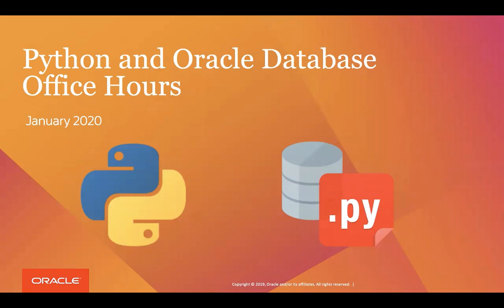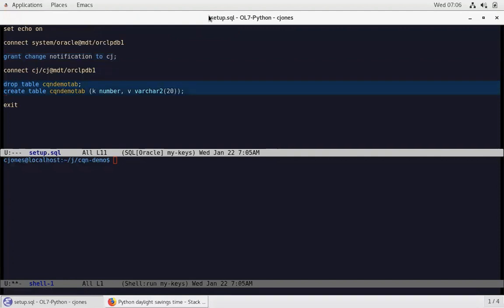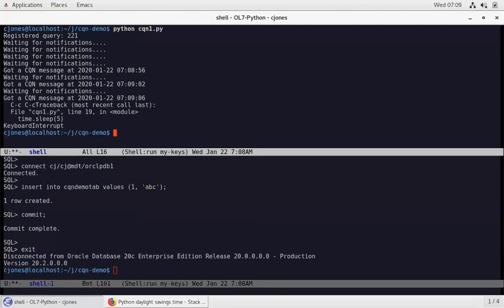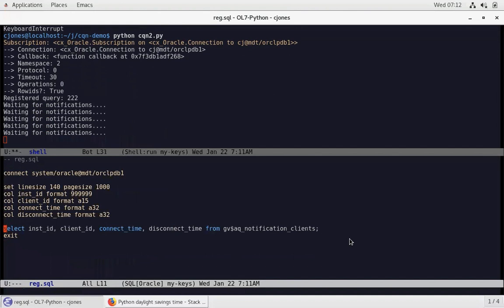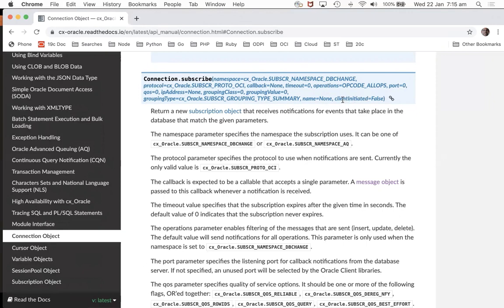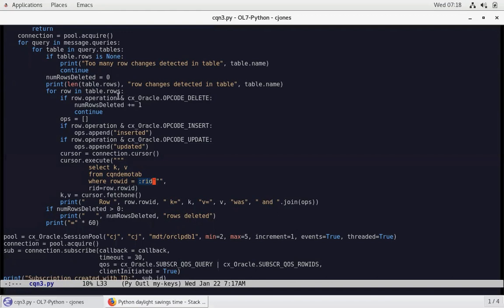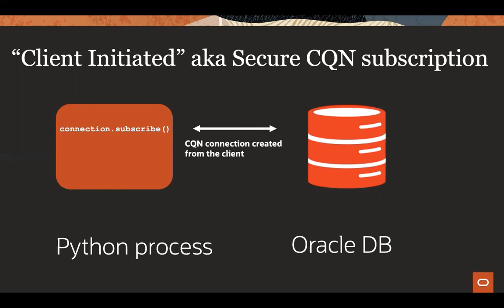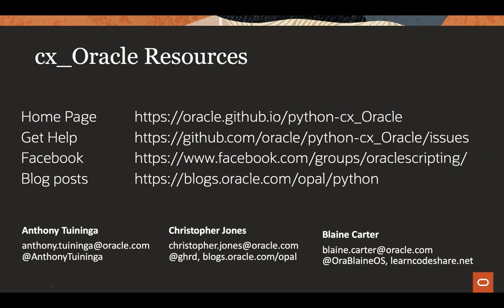Continuous Query Notification (CQN) and cx_Oracle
Watch an overview on how Continuous Query Notification (CQN) can make your applications responsive.